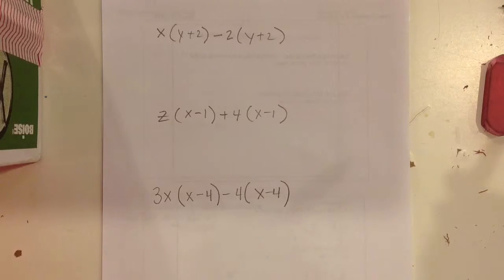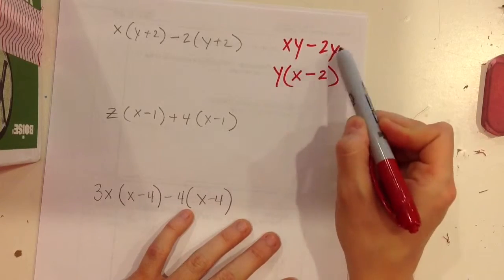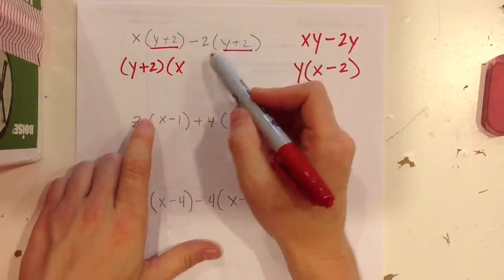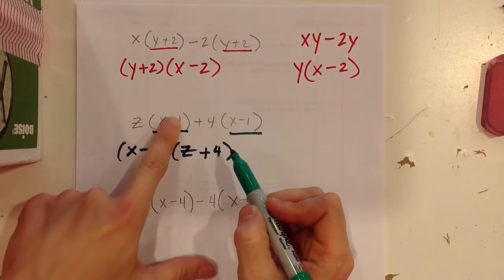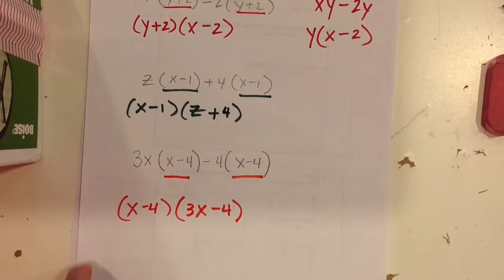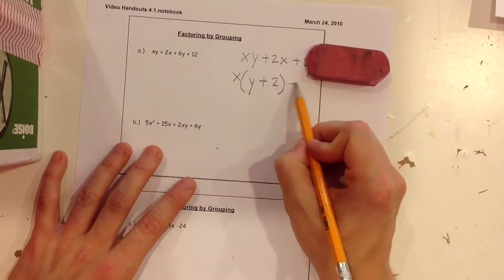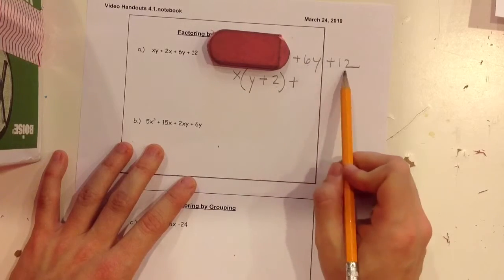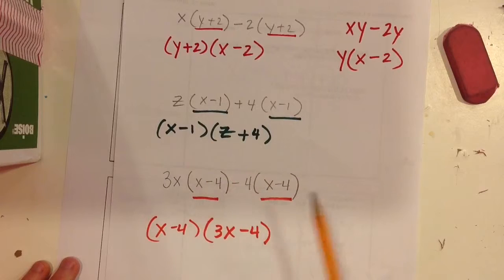Beg alg section 4.1 part 2